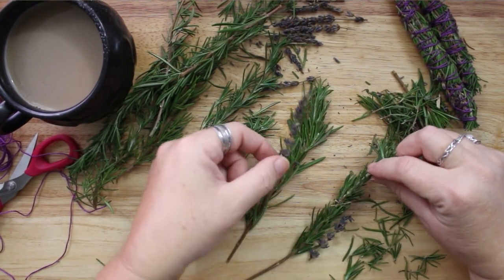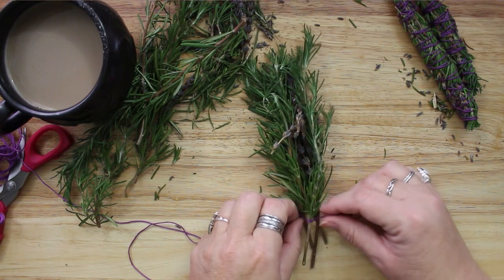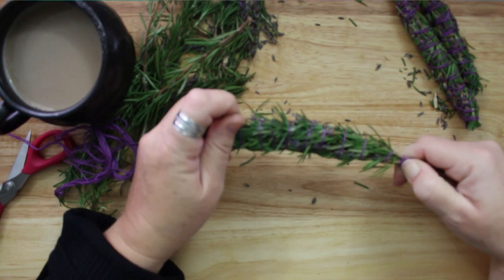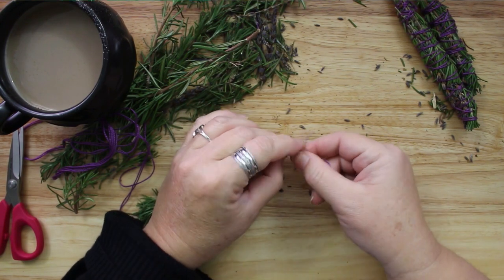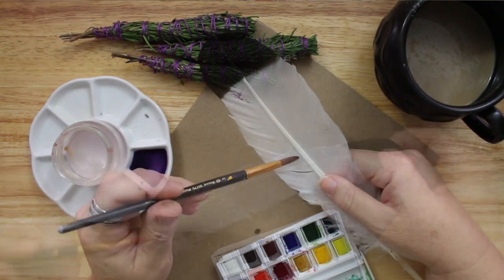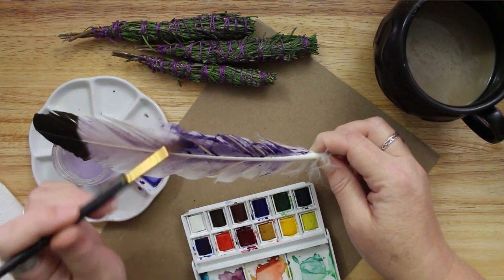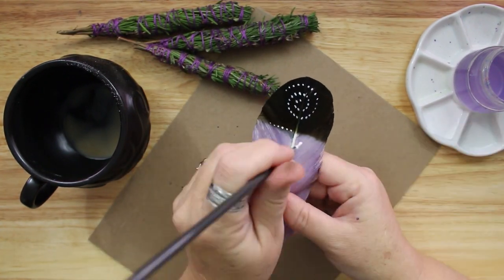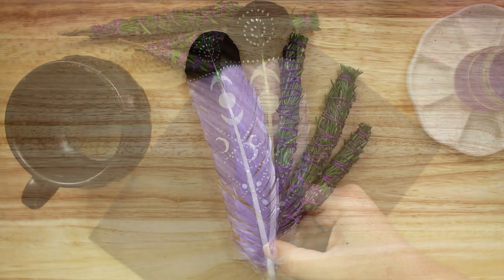How to Make a Rosemary Smudge Stick Set - Witchcraft - Magical Crafting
In this video I make rosemary smudge sticks and decorate a smudging feather. You can use smudging to banish negativity or to raise energy and get into a spiritual mindset. You can use the smoke to cleanse your home, yourself and your magical tools. Smudging can often make people feel more relaxed and grounded and more ready to take on important tasks or magical workings.

Historically, smudging is an ancient practice used by many cultures that involves the burning of herbs for cleansing and purification. It clears stuck and low vibration energies. Smudging calls on the spirits of sacred plants to drive away negative energies and restore balance. Similar to burning incense, burning a smudge stick can act as an offering to spirit, aid in visions, dream work and more. In recent times smudging has grown in popularity and it’s uses have become as diverse as the people who practice it.

🌟 My Etsy Shop

🌟 My Magical Crafting books on Amazon

🌟 I love receiving cards and notes from so many of you. Here is the address to send anything to me. Amy at Magical Crafting
9640 Mission Gorge Rd. Suite B #281

Sorry to re-upload this video. I had technical difficulties with the first one!